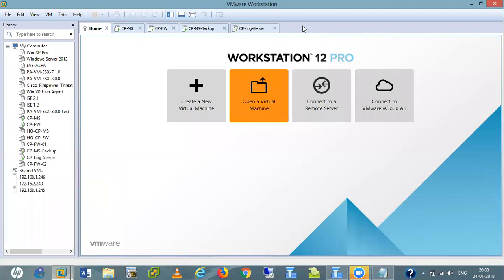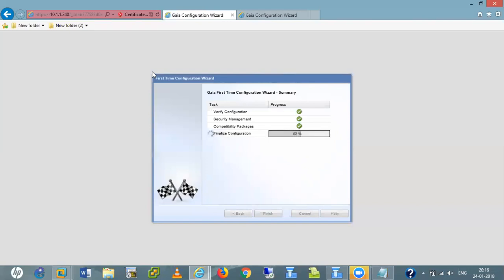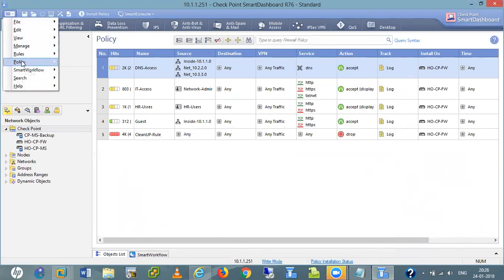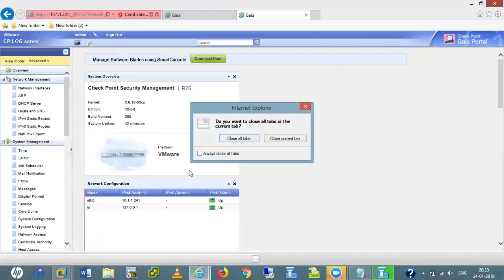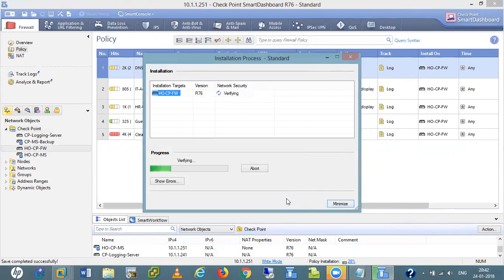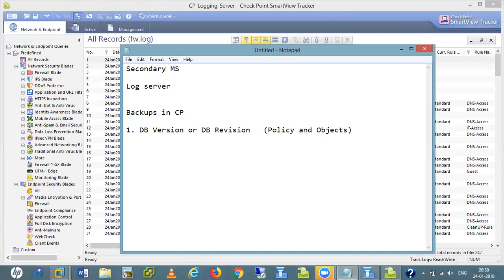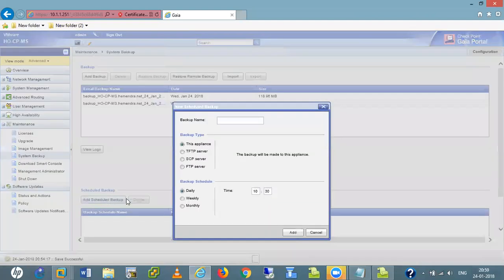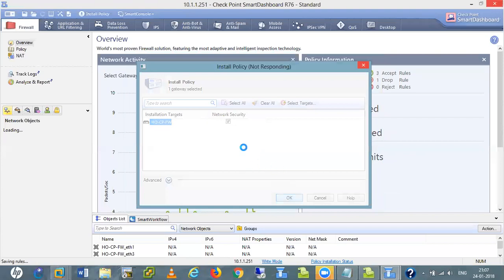Day 06 Checkpoint Firewall Training for CCSA and CCSE.